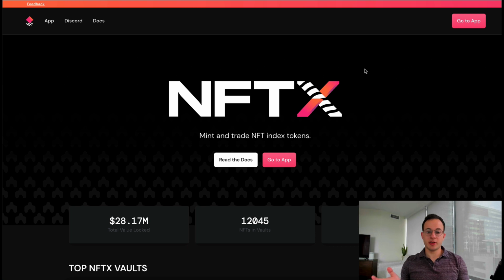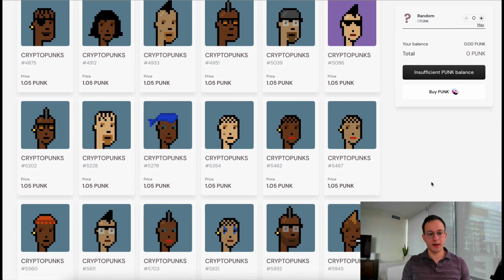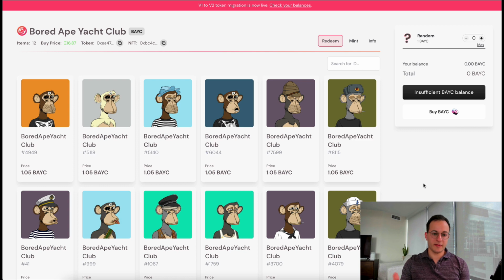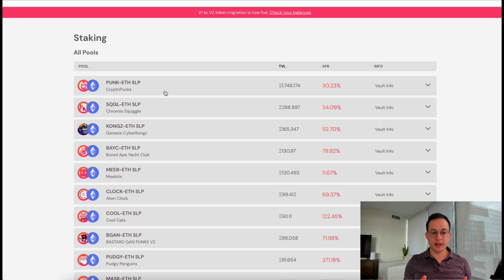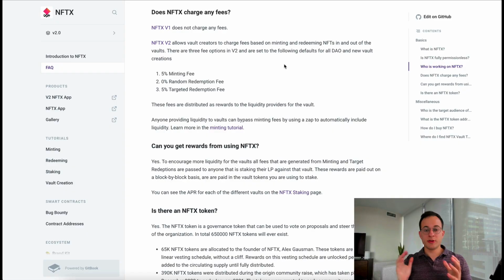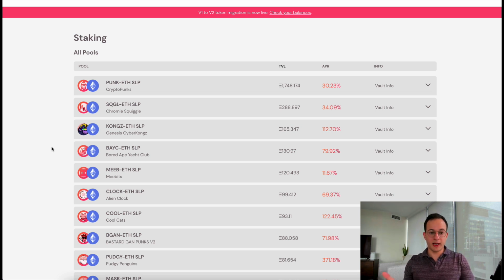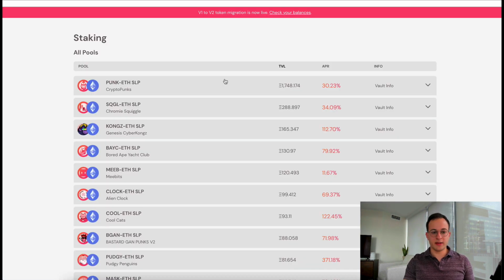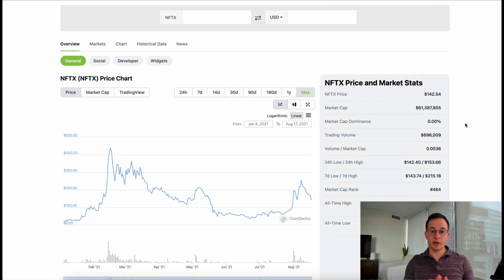NFTX: Fractionalized NFT investing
In this video, I show you how to get a yield on your NFTs using NFTX on Ethereum!

Timestamps
00:00 Intro
00:20 How NFTX works
02:36 Why this is the best way to invest in NFTs
02:44 Yield farming for popular NFTs
03:37 Why impermanent loss should be minimal for these pools
04:07 Where does the yield come from?
05:35 How accurate is the NFTX vault pricing?
06:07 How to provide liquidity on Sushiswap
07:00 NFTX governance token